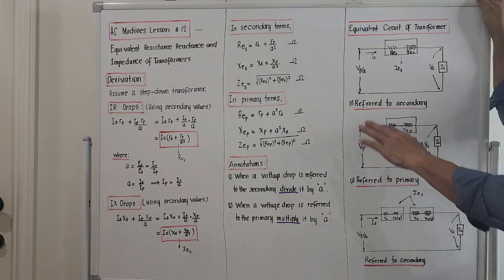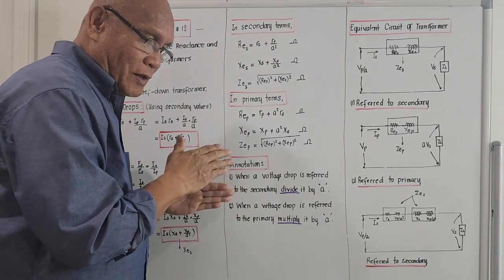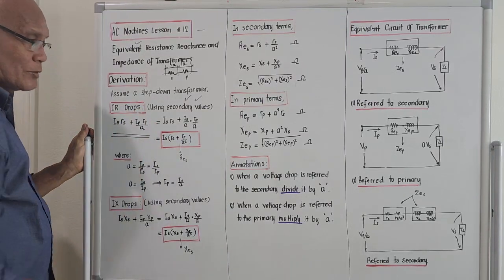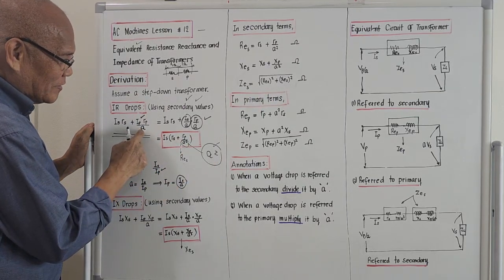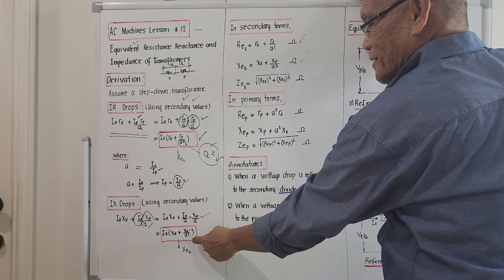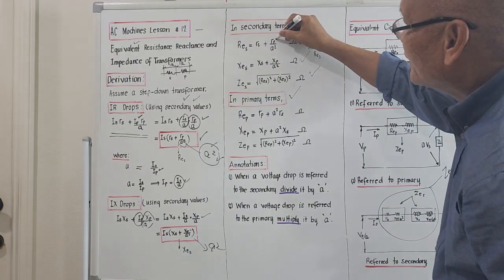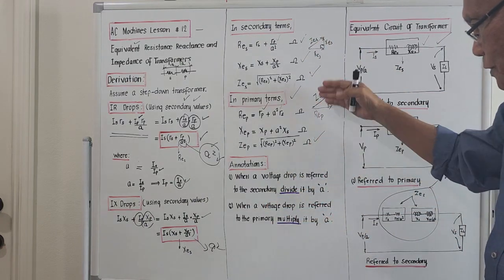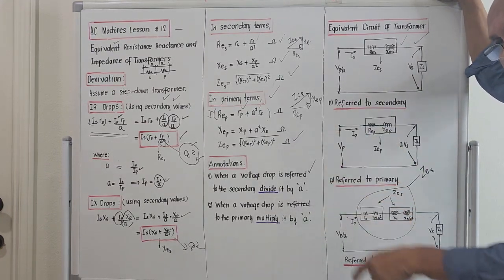AC Machines Lesson 12_ Equivalent Re Xe and Ze of Transformers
How to compute the Re Xe and Ze.